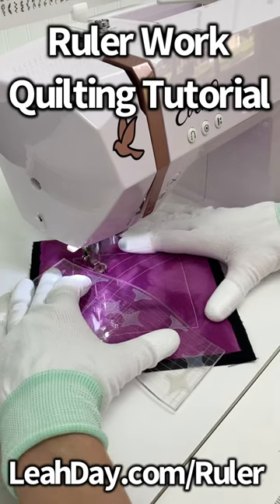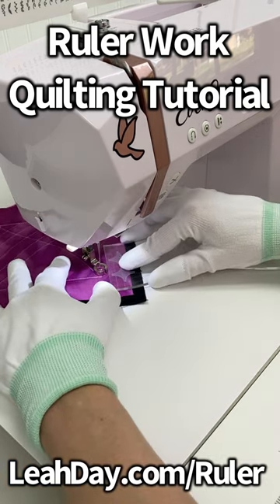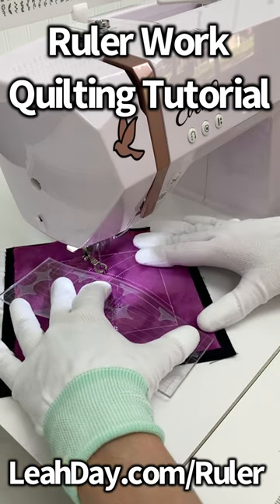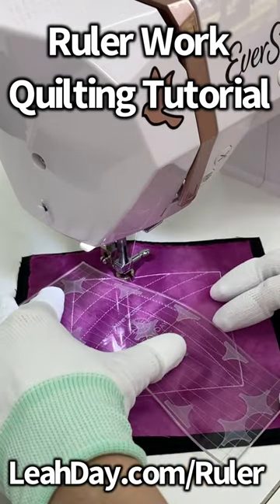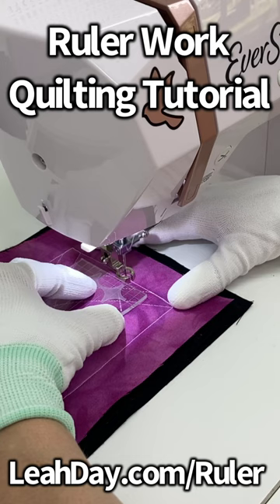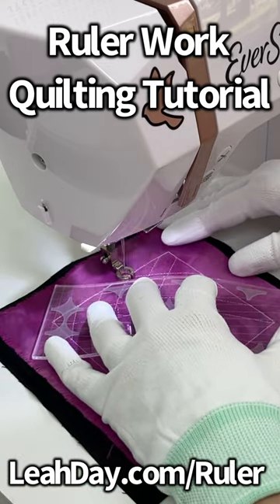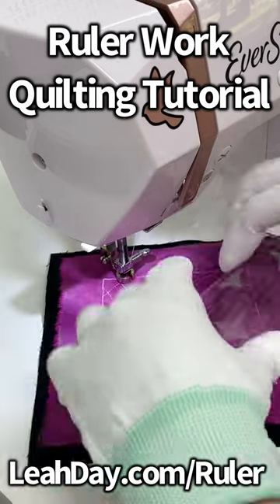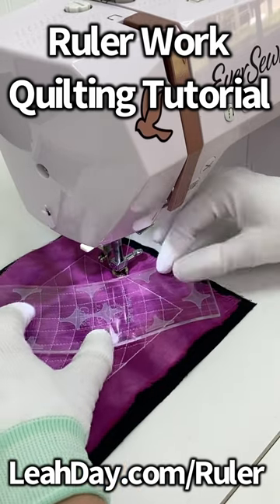Easy Ruler Work Quilting with Curved Mini Slide Ruler - Matrix Design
See how I switch from free motion quilting to ruler quilting seamlessly in this machine quilting tutorial! Learn how to stitch a beautiful design that combines lots of different machine quilting techniques.